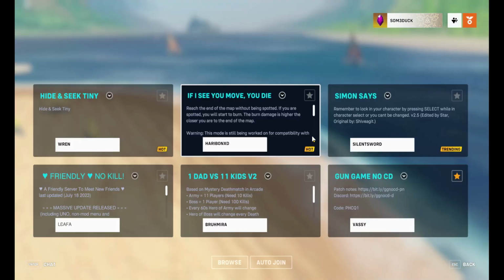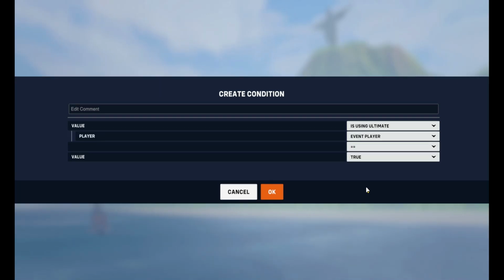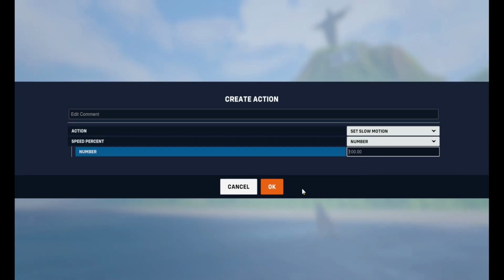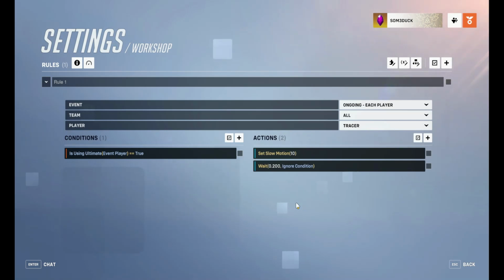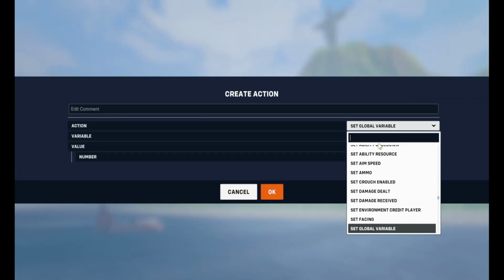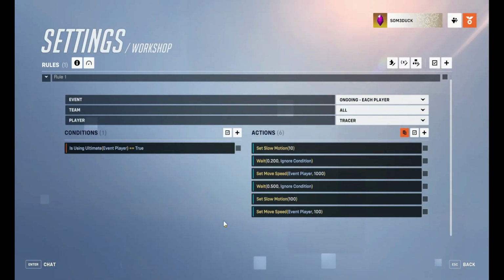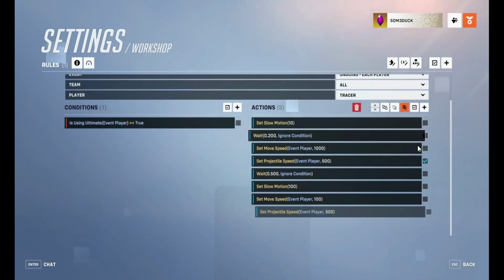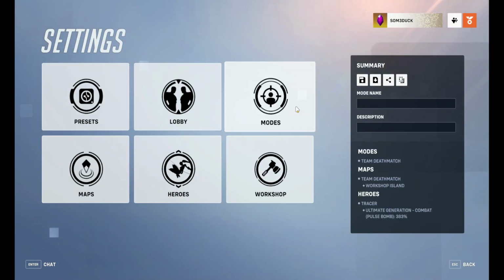Slow Motion Tutorial (Overwatch2 Workshop)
A in depth tutorial on how to create a slow motion ability for any hero in the Overwatch2 workshop. (Sorry for any audio problems, and or quality)